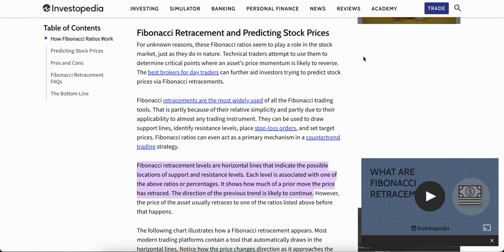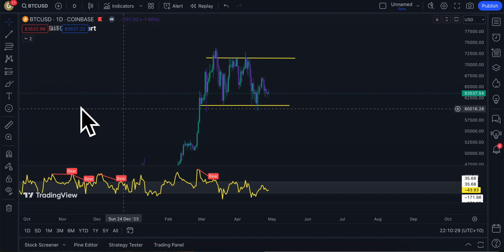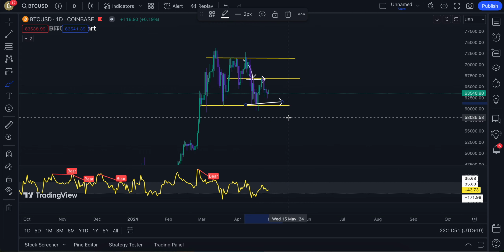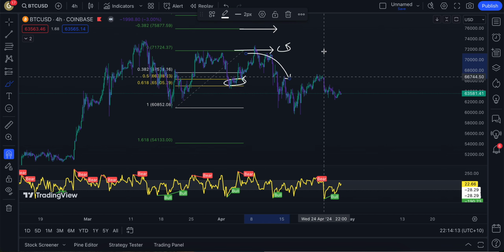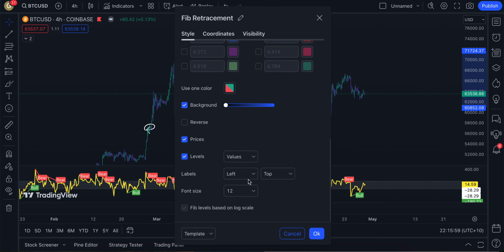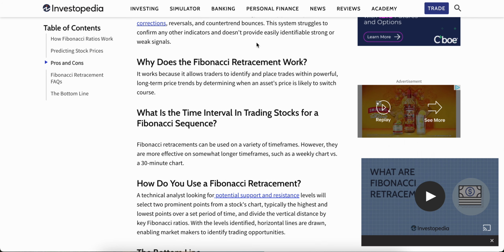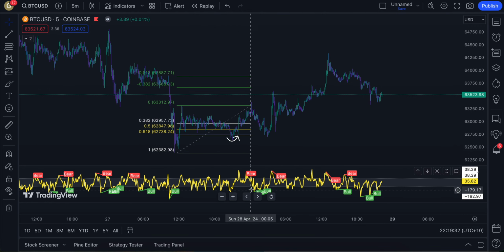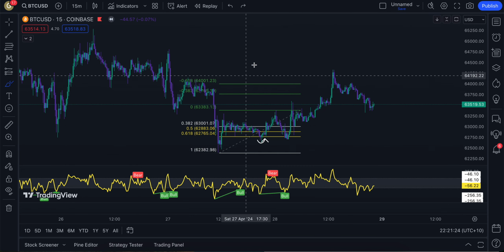USE THE FIBONACCI TOOL | TRADE MEMECOINS LIKE A PRO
Video Description:
In todays video I give you a comprehensive tutorial on how to use fibonacci retracement tool to trade